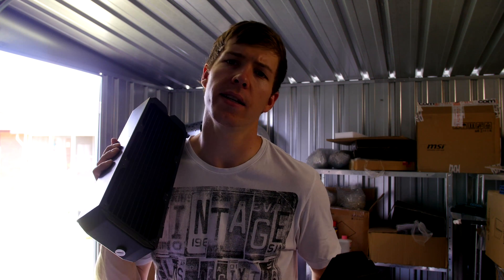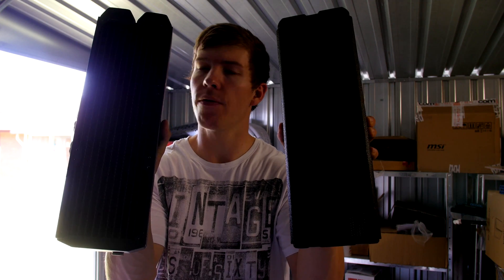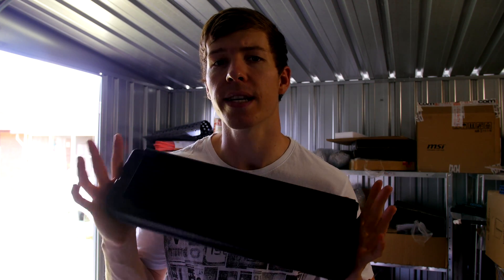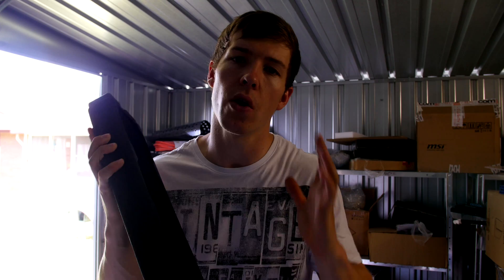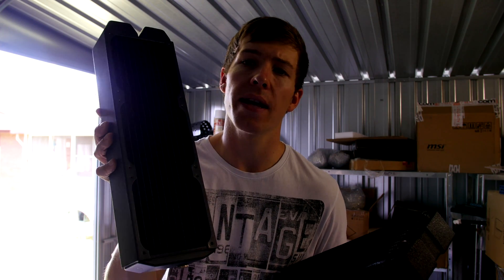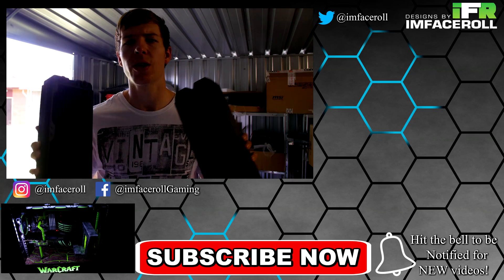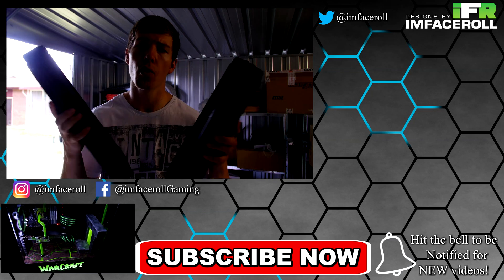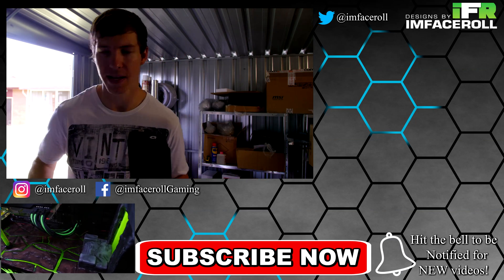Beginners PC Water Cooling Guide to Buying Radiators - FPI / Surface Area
Beginners PC Water Cooling Guide to Buying Radiators - FPI / Surface Area. In todays video i want to talk to you about buying radiators as a beginner for pc water cooing and guide you to creating the correct decision when it comes to purchasing a radiator because looking at specs such as the FPI / Surface area can actually save you a few dollars! I hope this pc water cooling guide for beginners is helpful and helps you to buy the correct radiators for your pc water cooling loop! So what radiator should you buy?